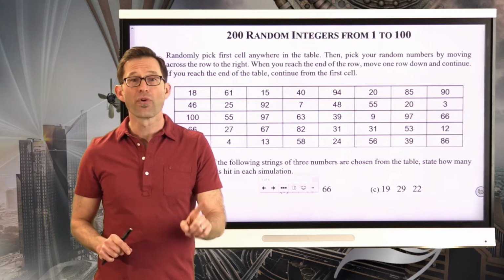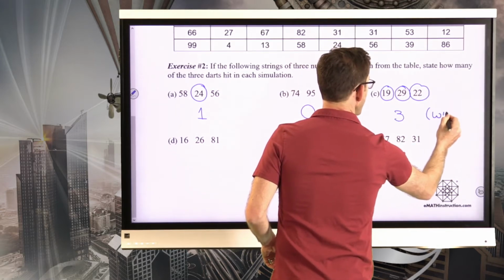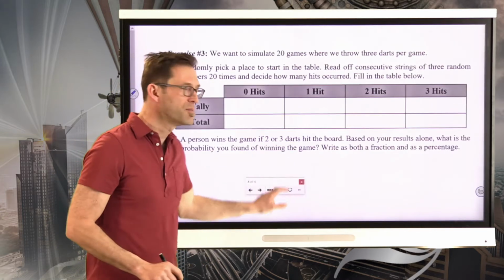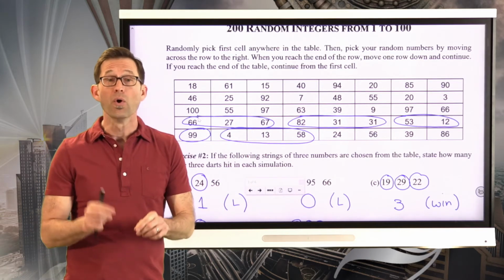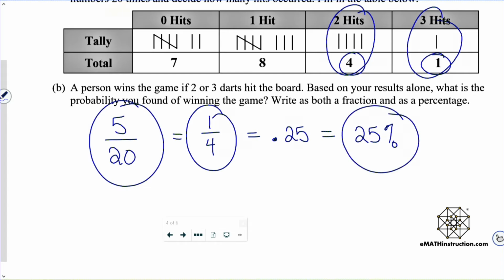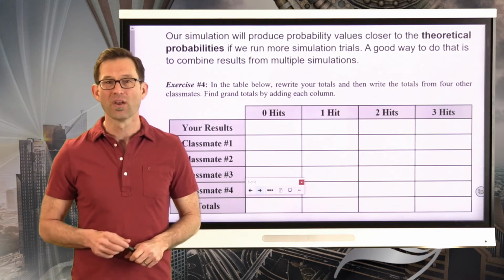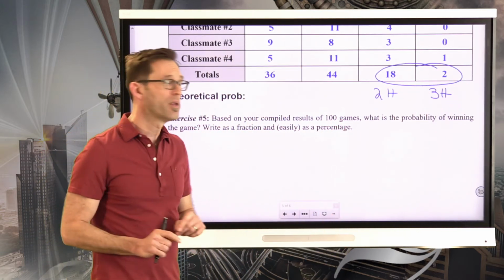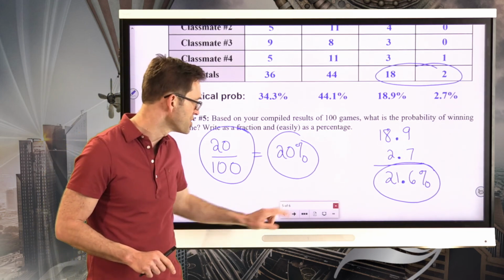N-Gen Math 7.Unit 8cc.Lesson 8.Simulating Compound Events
In this lesson, students use random number tables to simulate compound events.